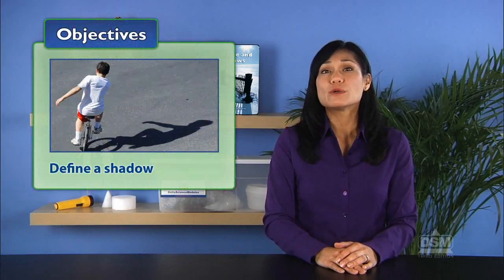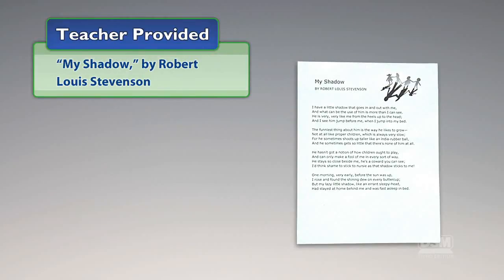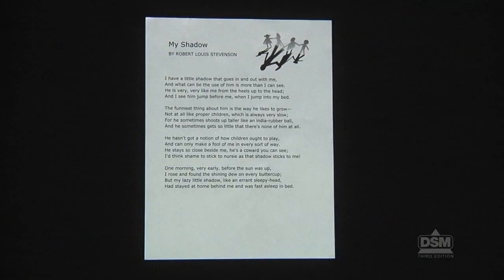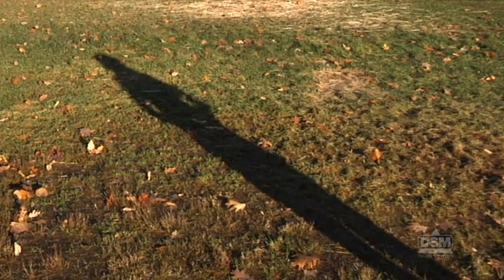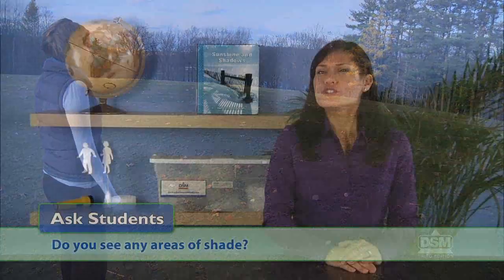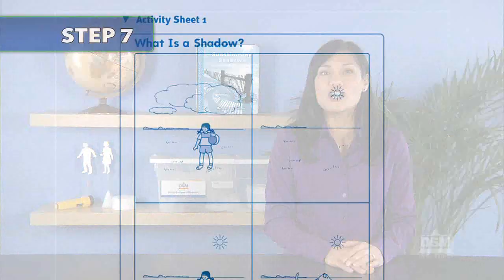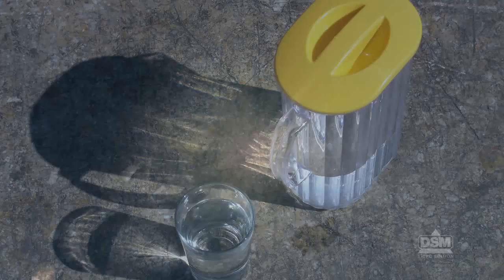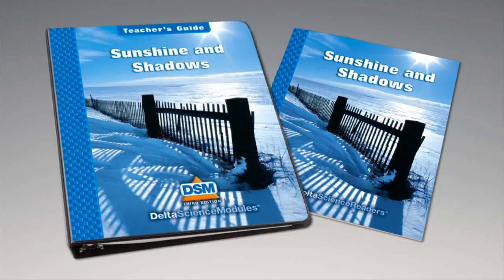Sunshine and Shadows - Activity 1: What Is a Shadow?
Students go outdoors on a sunny day and explore their shadows. They identify three things needed to produce a shadow: sunshine, an object to block the light, and a surface on which the shadow is cast.